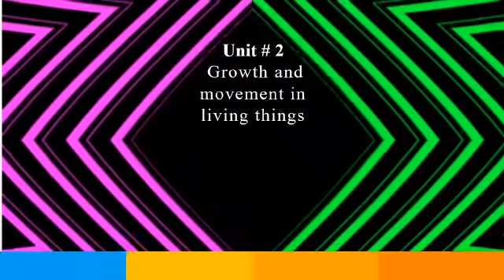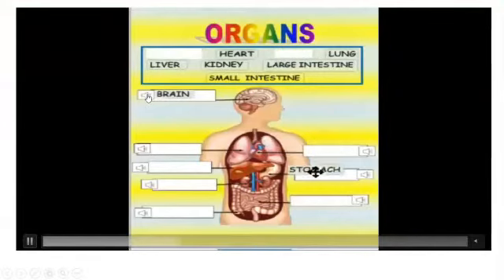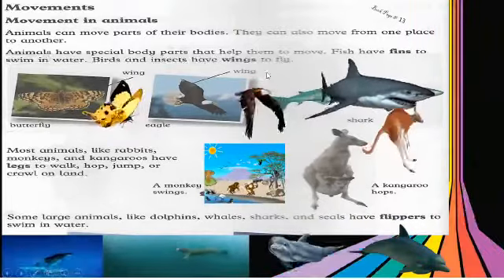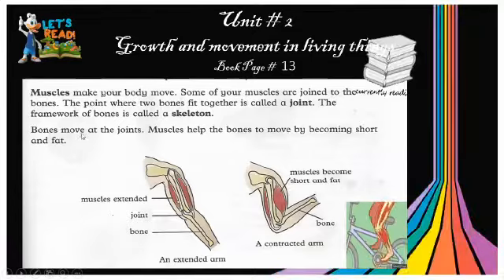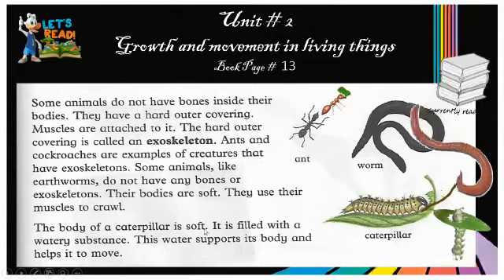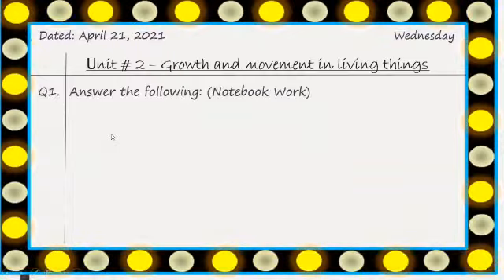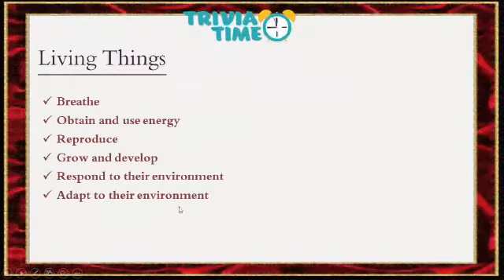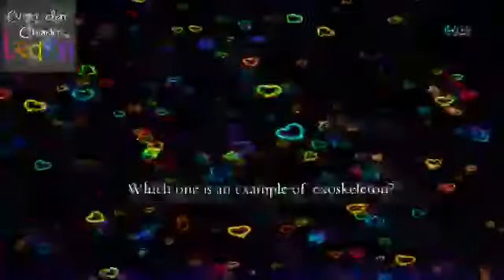Grade: 4 - Science (Unit # 2: Growth and Movement in Living Things)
Unit # 2: Growth and Movement in Living Things